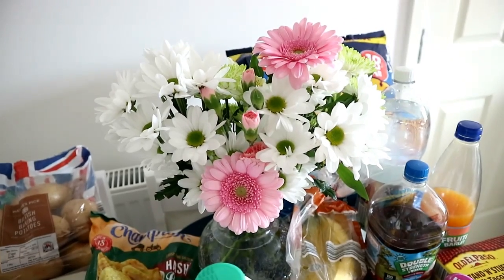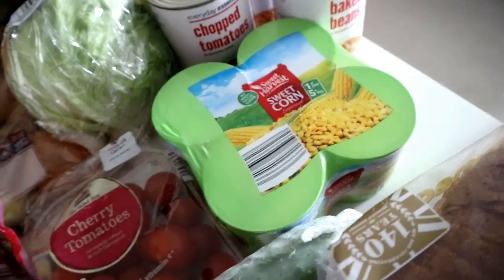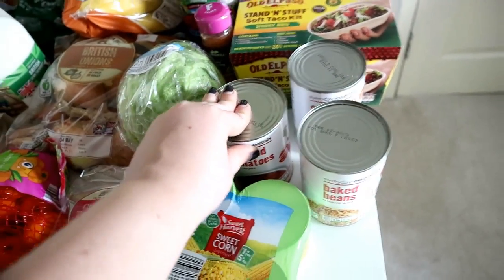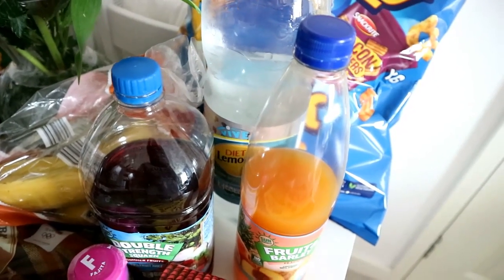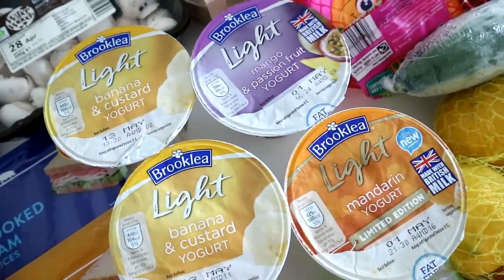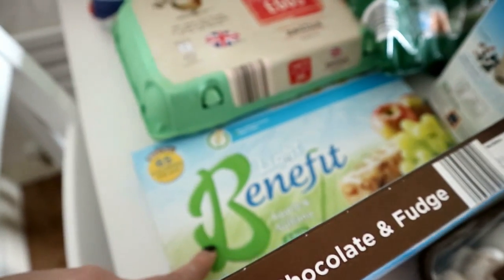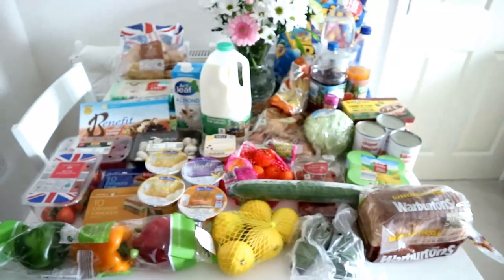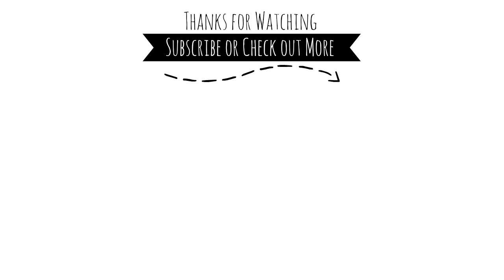BIG Aldi Haul | Shopping on a budget | Slimming World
Hi Guys,

Thank you all as always for watching my video, please do like if you enjoy this kind of video and feel free to comment any questions or suggestions for future videos, and of course don’t forget to hit subscribe so you don’t miss out on future uploads.

Apologies that the video was a day late going up, I am unfortunately still poorly, so if I do not meet my normal Monday/Friday upload times I am very sorry!

As I mentioned, we haven’t bought any meat this week as we did a muscle food order at the end of last month and that meat has lasted us the month, we are going to go to the butchers next and bulk buy again to see what is better value for us. I do plan on doing a little miniseries possibly on eating and budgeting etc so if you would like to see that definitely let me know!

Syns -

Aldi's Snackrite cheese puffs 17g bag are 4 syns.
Aldi's Snackrite bacon rashers are 18g bag are 4.5 syns.
Aldi's Snackrite monster claws 17g bag are 4.5 syns.
Hashbrowns are 2 syns each
Brooklea Banana and Custard yoghurt are 0.5 syns
Brooklea Mango and Passion fruit yoghurt – Syns TBC
Brooklea Mandarin Yoghurt –Syns  TBC
Avacados are 9.5 syns

I will double check anything else and add them in once I have checked the syns but if you know any syn values I haven’t yet included please leave them in the comments section so I can add them for everyone! 

Follow my other social media, especially my Instagram for more regular updates -